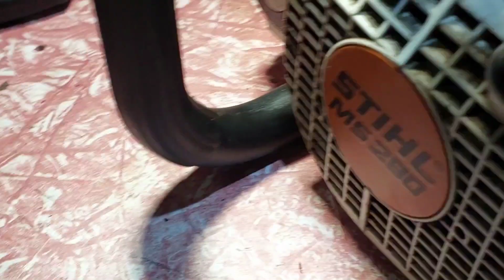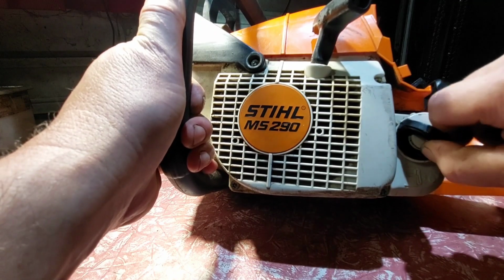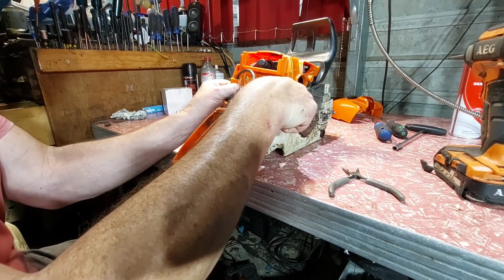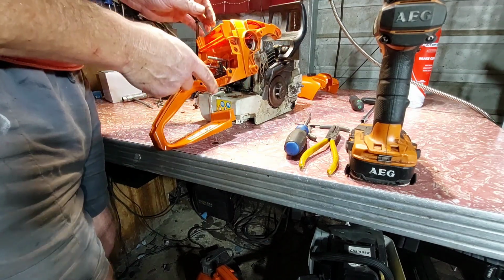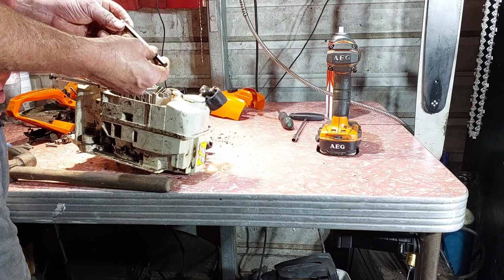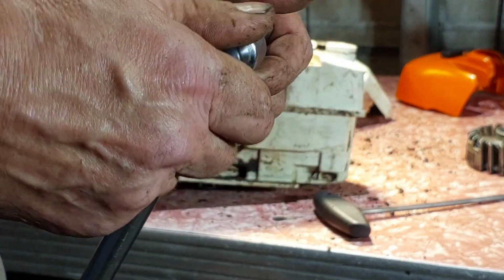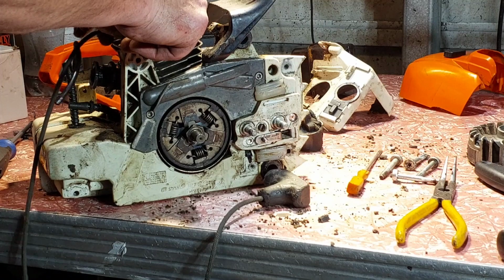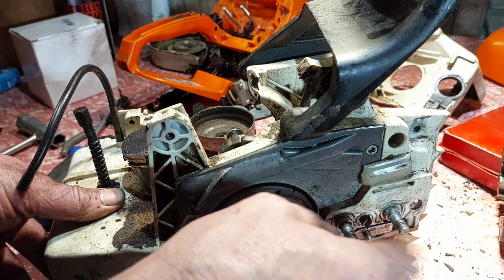Stihl ms290 tear down shark bites